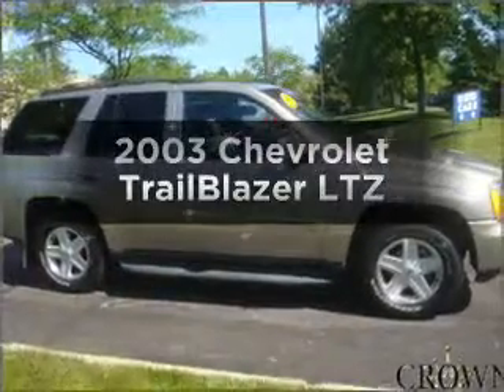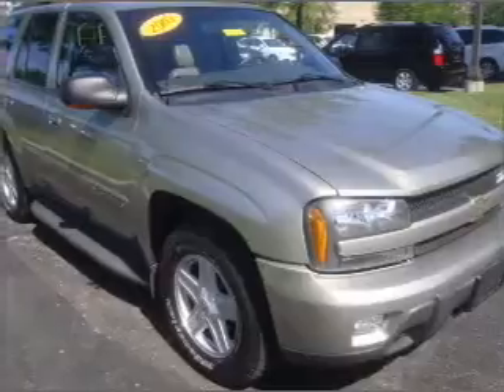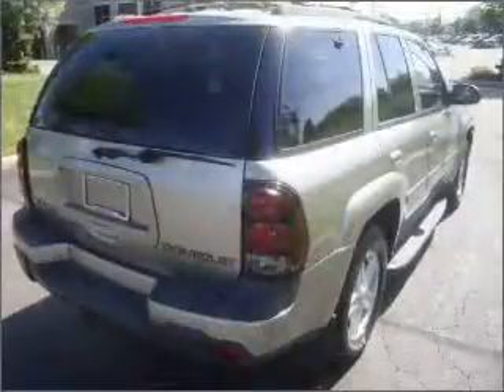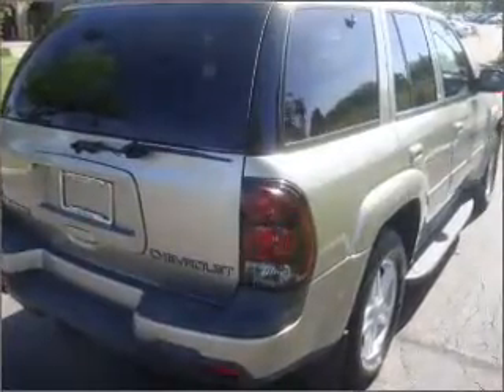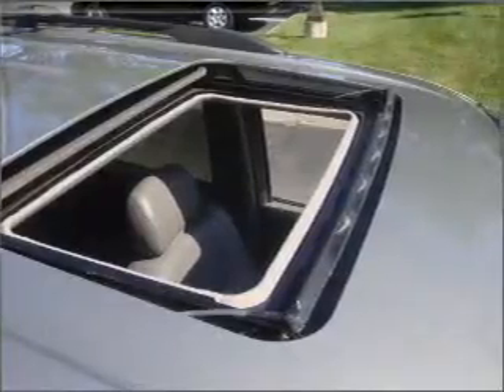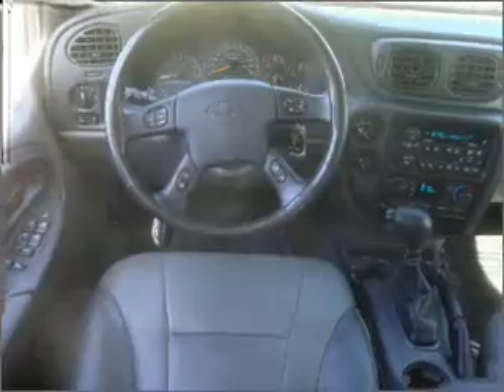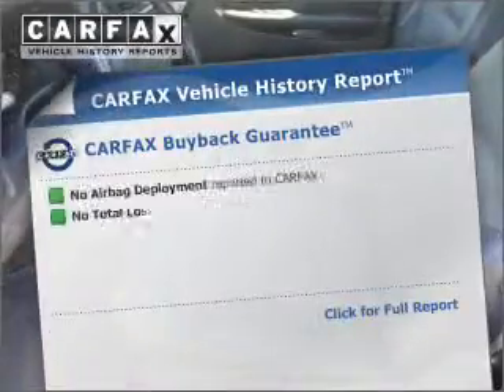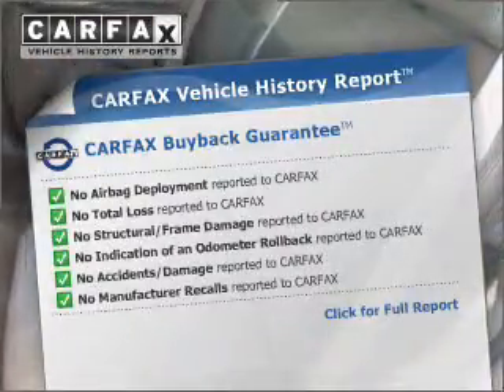2003 Chevrolet TrailBlazer - Columbus OH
Year: 2003
Make: Chevrolet
Model: TrailBlazer
Trim: LTZ
Engine: 4.2 liter inline 6 cylinder 24 valve
Transmission: 4-Speed Automatic
Color: Light Gray
Mileage: 80631
Address: